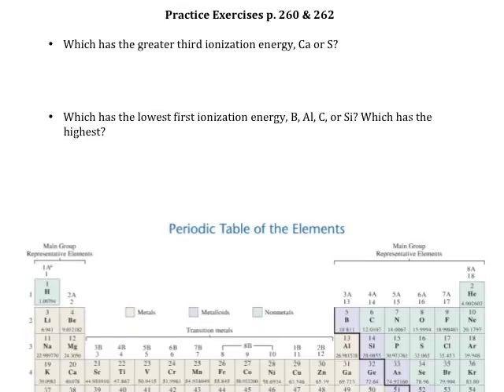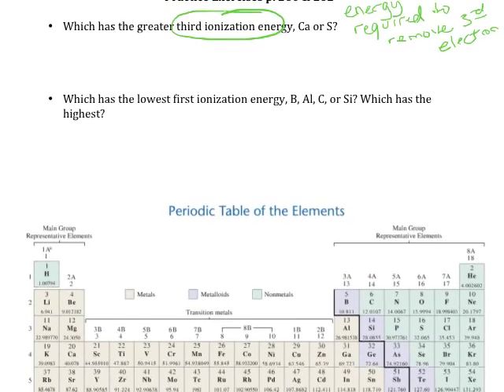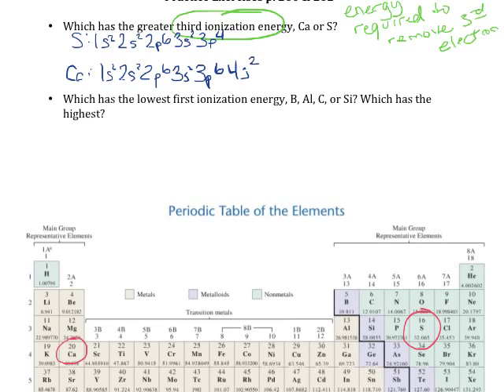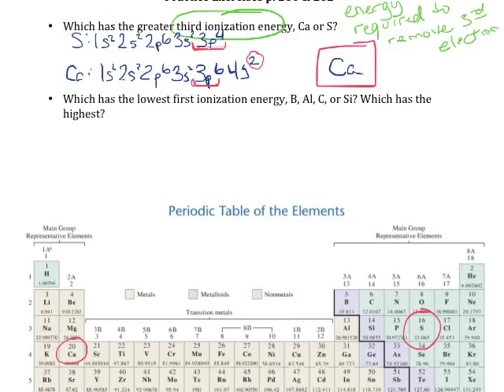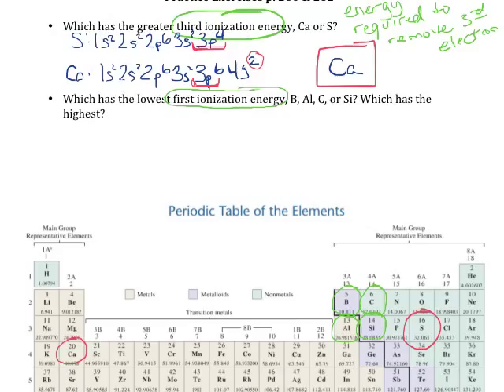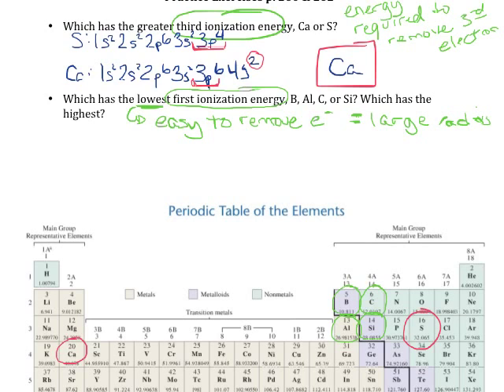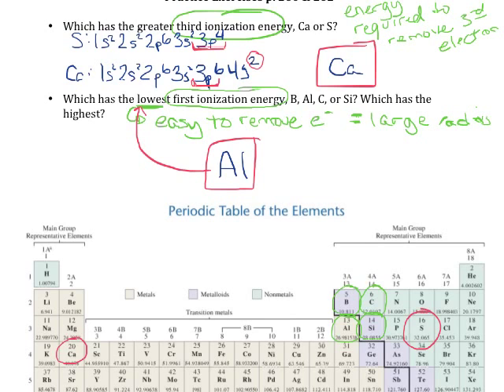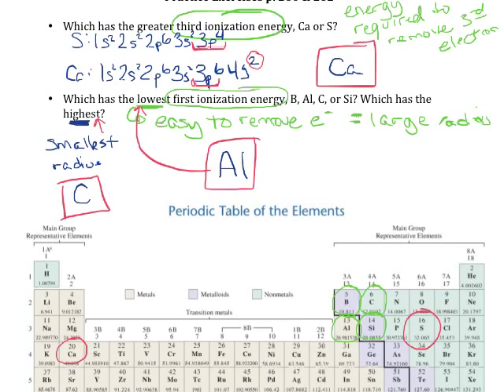Practice Exercises p 260 263 Ionization Energy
Practice ranking first and third ionization energies.